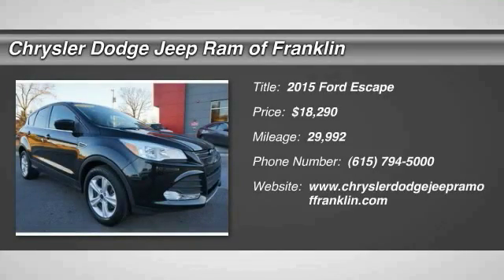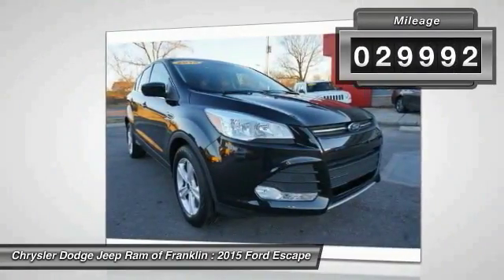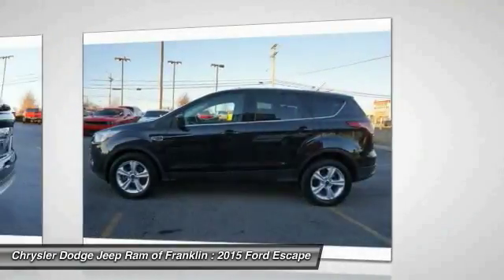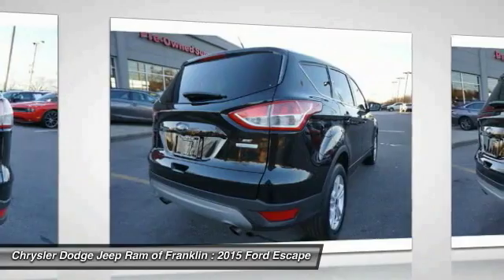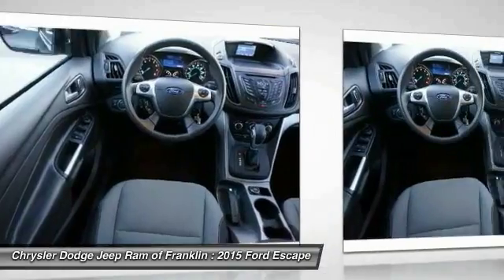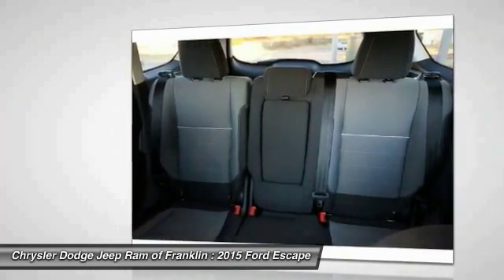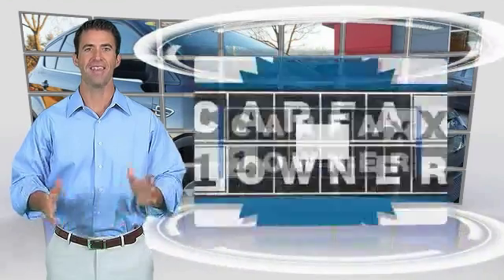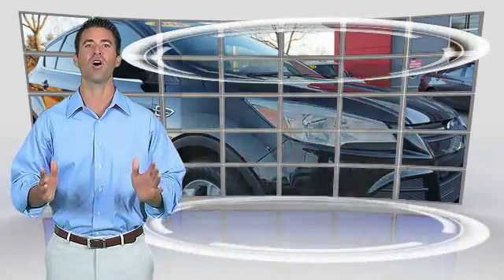2015 Ford Escape Franklin TN P3307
2015 Ford Escape SE FWD

You'll love this 2015 Ford Escape. This is a  you'll want to take home. Call and get in touch with Chrysler Dodge Jeep Ram of Franklin directly, and be the first to open the door today!